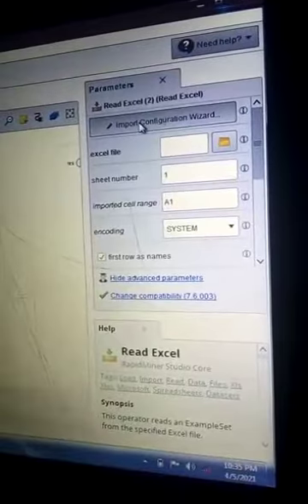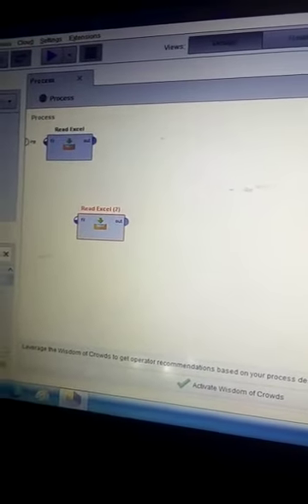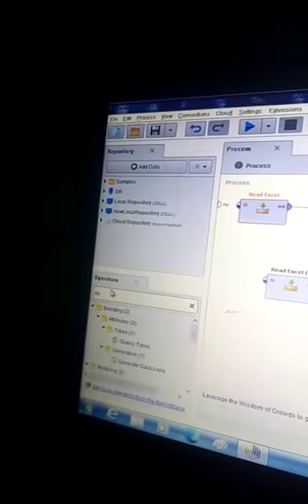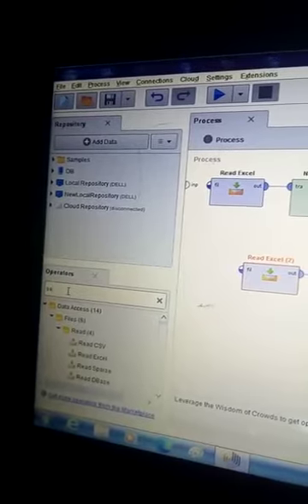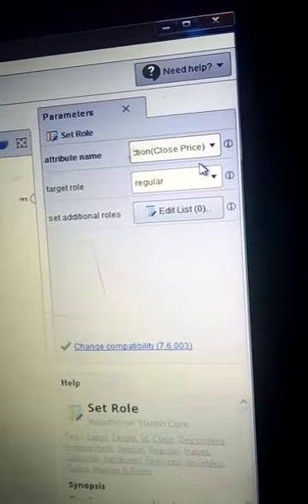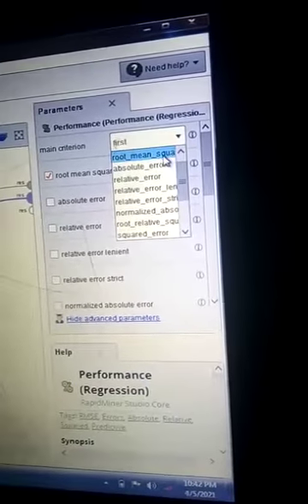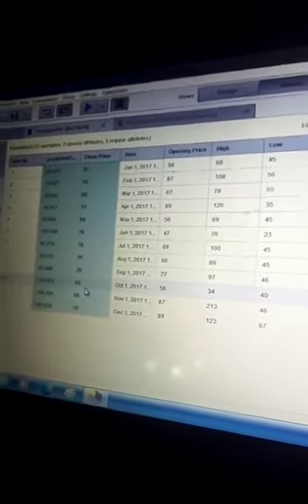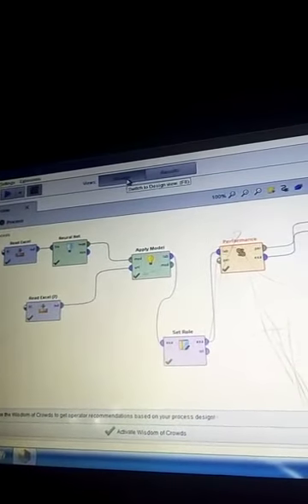Artificial Neural Network part three by Dr Ajibola Arewa